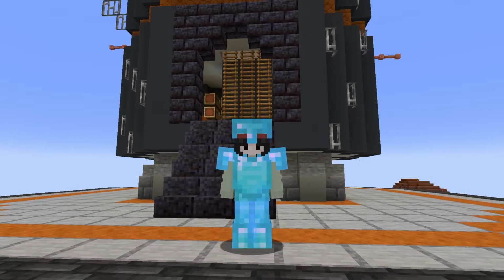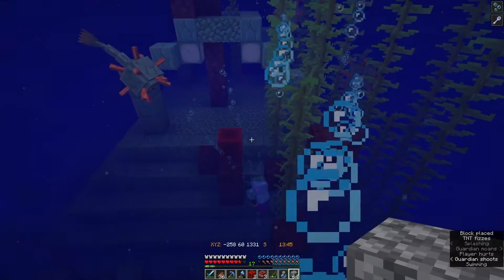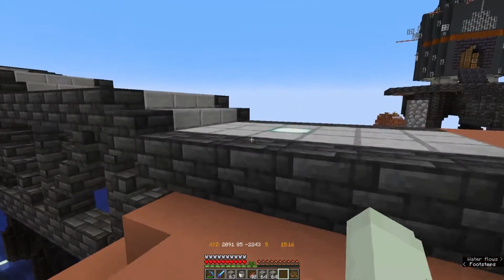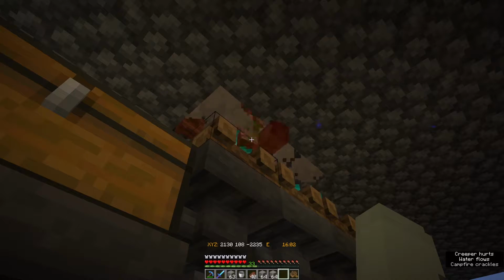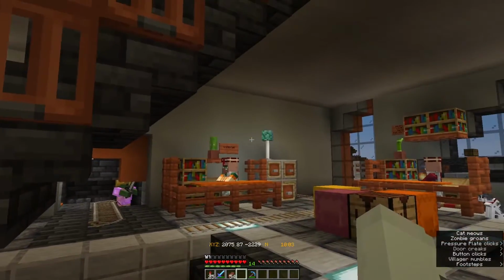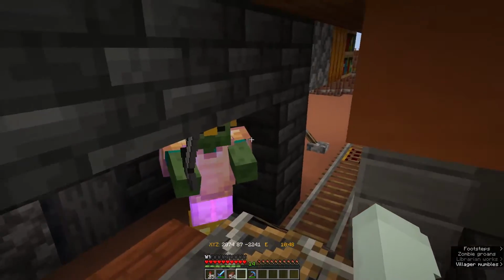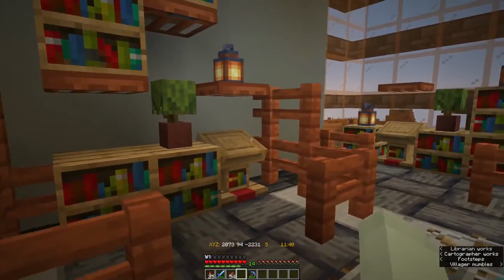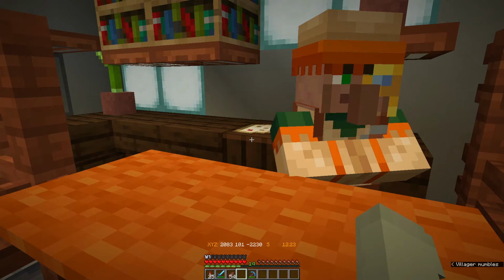Settling Martian Colonists! (Villager Trading Hall!) | Ep 2 | Minecraft 1.17 Let's Play Nova SMP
This week I conquer an ocean monument, build a guardian farm, a squid farm, and a hostile mob farm! Then I build an awesome huge futuristic sci-fi villager trading hall!

Epic Battle Music by @Makai Symphony